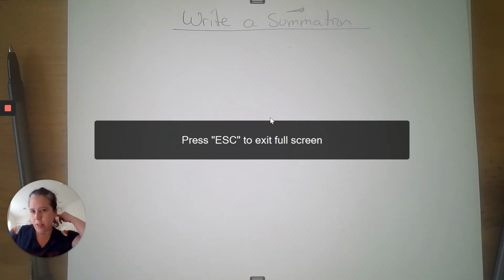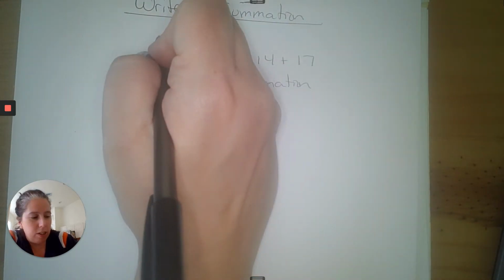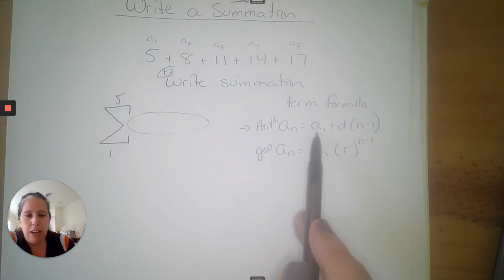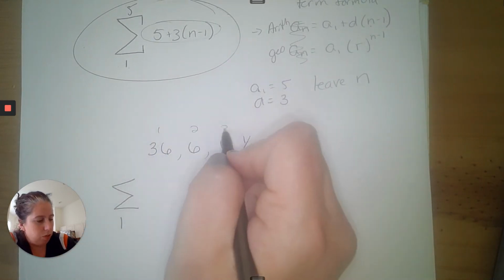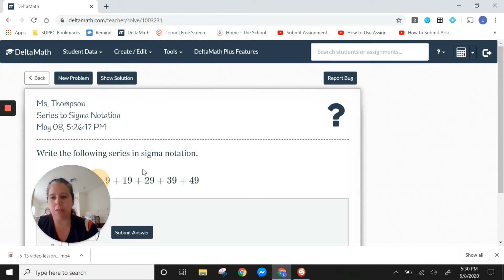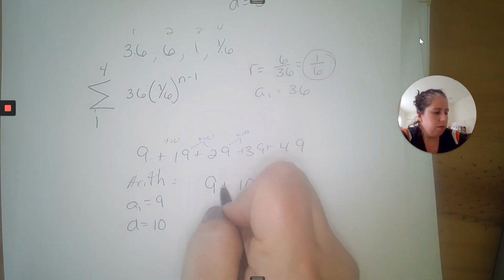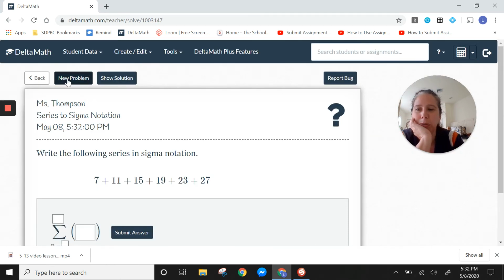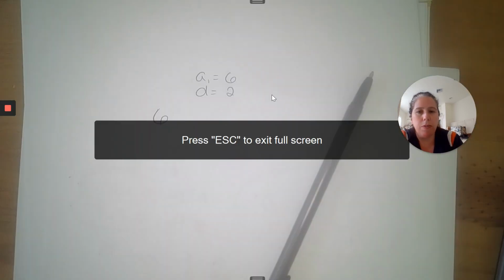5 15 video lesson Write a Summation